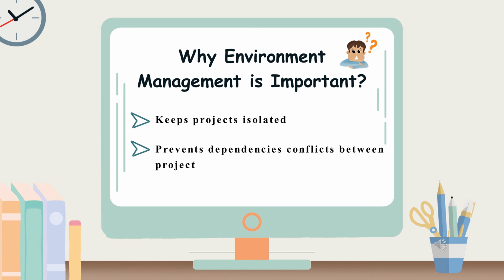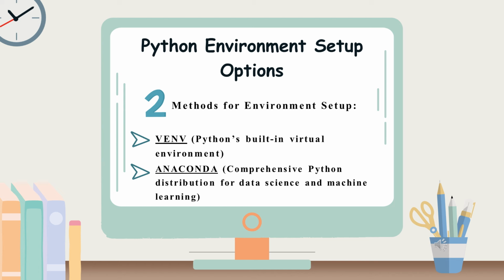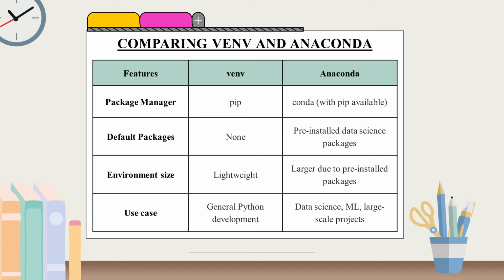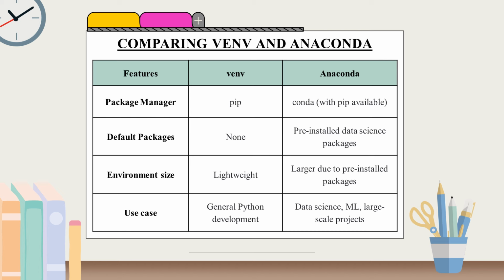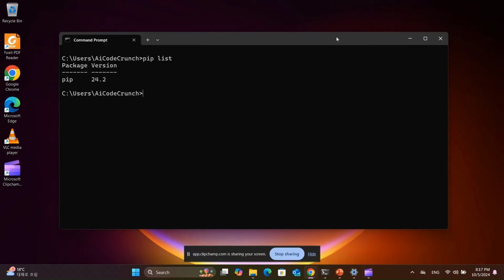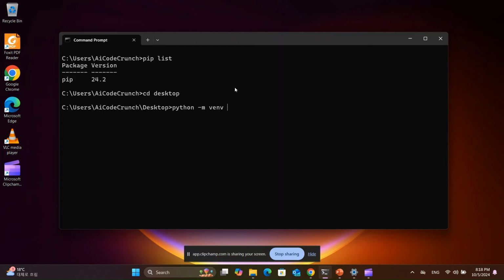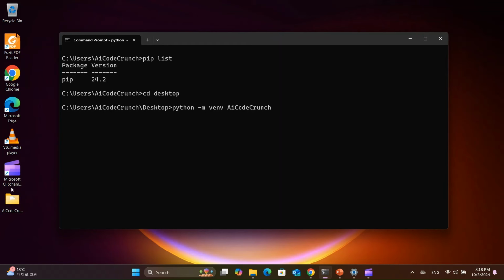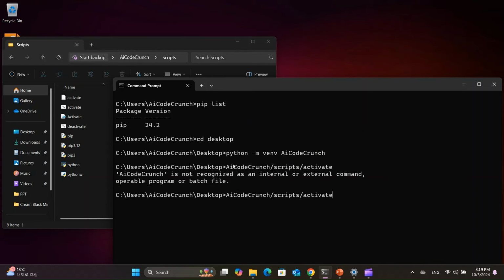Setting up Python Environment/Virtual Environment | AI Code Crunch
In this video, we dive deep into the importance of environment management in Python and compare two popular methods: venv and Anaconda. Learn how to set up isolated environments using Python’s built-in venv tool and understand when to use venv versus Anaconda for your projects.

Whether you're working on general Python development or data science projects, this tutorial will guide you on managing dependencies, preventing conflicts, and keeping your projects organized.

🚀 What You’ll Learn:

Why environment management is essential in Python
How to create and activate a virtual environment using venv
The differences between venv and Anaconda
Which environment management tool is best for your projects

TimeStamps:
00:00 - Introduction
00:29: Why is environmental management necessary?
01:21 - Two Ways of Python Environment Setup
01:36 - Comparison of VENV and Anaconda Environment
03:28 - What is Pip Package Manager?
04:09 - Setting up Virtual Environment (Practice)
05:20 - Activate Venv Environment
06:01 - Deactivate Venv Environment